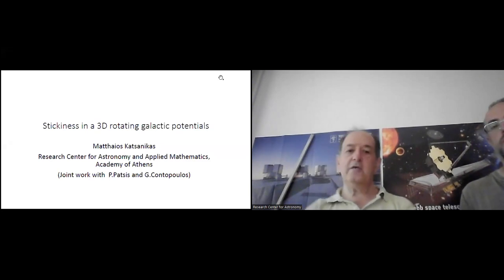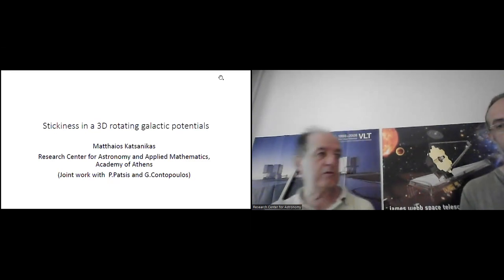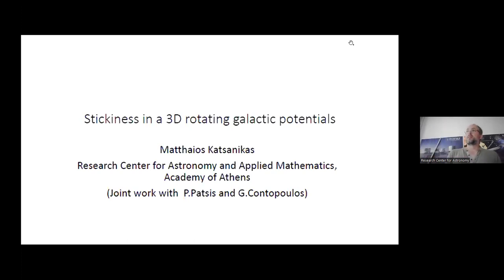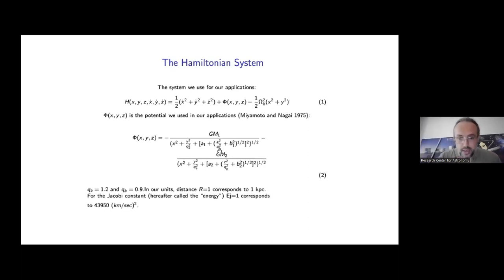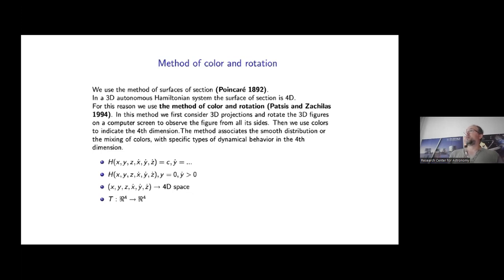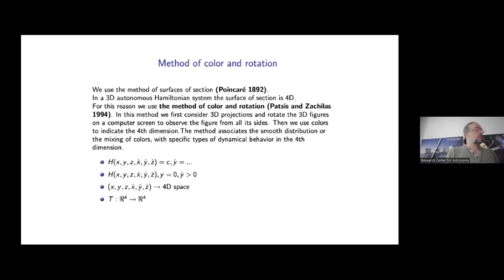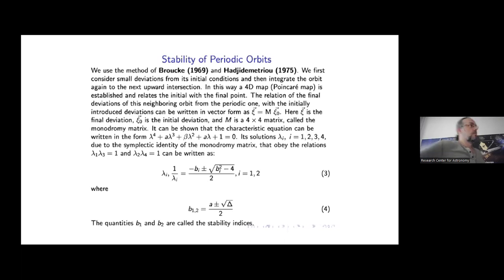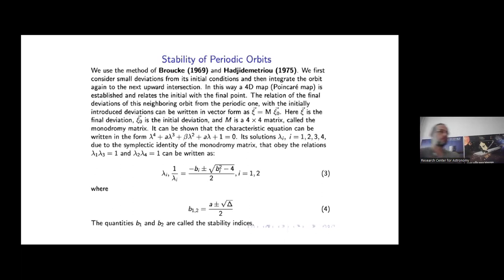Stickiness in 3D rotating galactic potentials (M. Katsanikas, 14/6/2022)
Matthaios Katsanikas
Research Center for Astronomy and Applied Mathematics, Academy of Athens

Abstract:

We study the dynamics in the neighborhood of simple and double unstable periodic orbits in a rotating 3D autonomous Hamiltonian system of galactic type. In order to visualize the four dimensional spaces of section we use the method of color and rotation. We investigate the structure of the invariant manifolds that we found in the neighborhood of simple and double unstable periodic orbits in the 4D spaces of section. We consider orbits in the neighborhood of the families x1v2, belonging to the x1 tree, and the z-axis (the rotational axis of our system). Close to the transition points from stability to simple instability, in the neighborhood of the bifurcated simple unstable x1v2 periodic orbits we encounter the phenomenon of stickiness as the asymptotic curves of the unstable manifold surround regions of the phase space occupied by rotational tori existing in the region. For larger energies, away from the bifurcating point, the consequents of the chaotic orbits form clouds of points with mixing of color in their 4D representations. In the case of double instability, close to x1v2 orbits, we find clouds of points in the four-dimensional spaces of section. However, in some cases of double unstable periodic orbits belonging to the z-axis family we can visualize the associated unstable eigensurface. Chaotic orbits close to the periodic orbit remain sticky to this surface for long times (of the order of a Hubble time or more). Among the orbits we studied we found those close to the double unstable orbits of the x1v2 family having the largest diffusion speed.

Talk presented at the Research Center for Astronomy and Applied Mathematics of the Academy of Athens